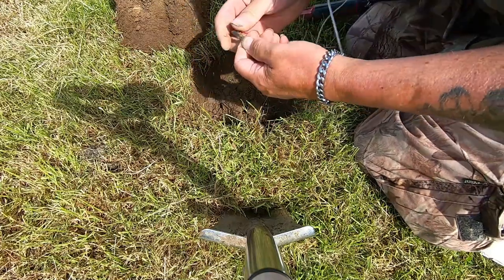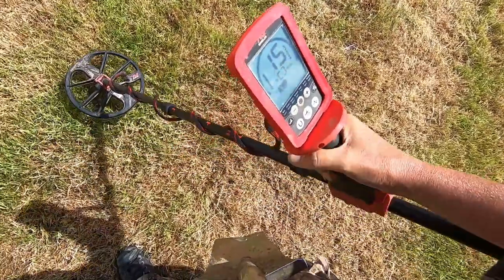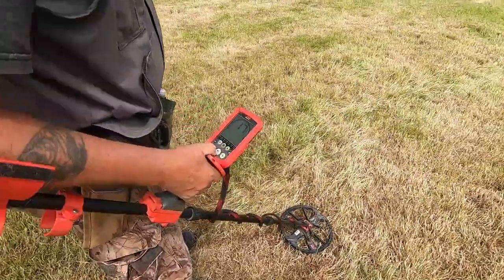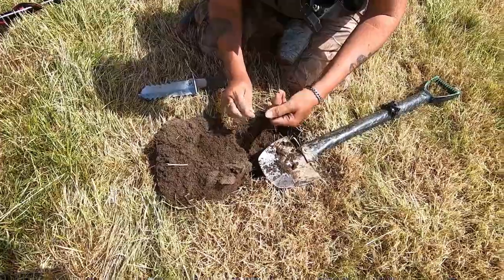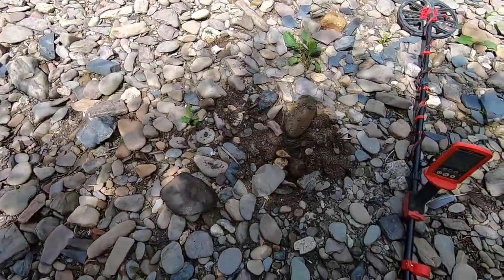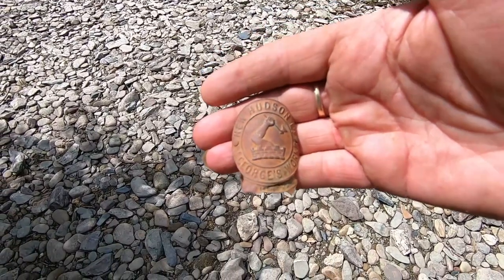Metal Detecting Down In Exmoor River TREASURE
Day 2 metal detecting down in Exmoor with Exmoor Detectorists/Blades. We hit NEW land and River Banks...Let's see what they find, come join us on our epic journey.
This is the software I use to make the videos Try filmora x for FREE 👍
For All Your Off Grid Power
Feel free to Join Facebook Group "Metal Detecting Videos"